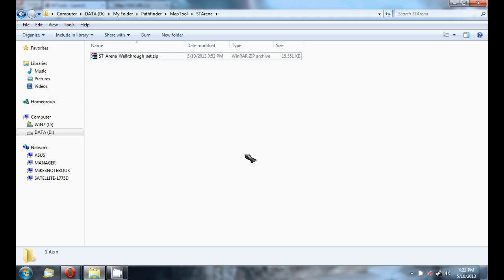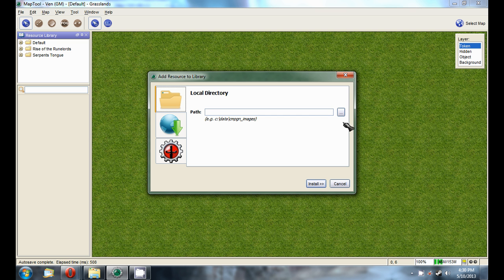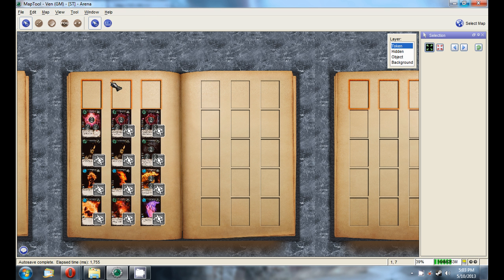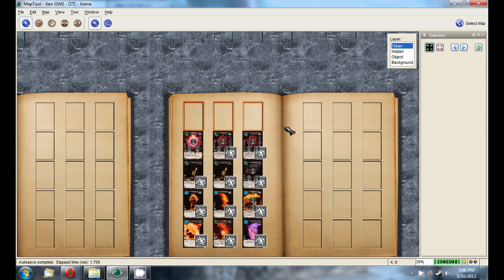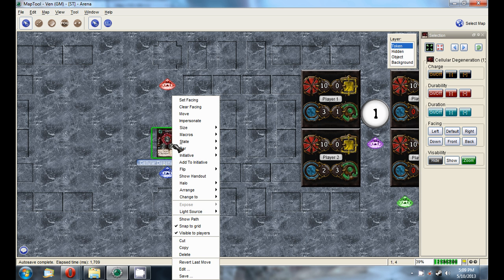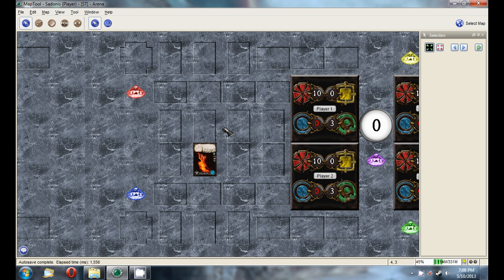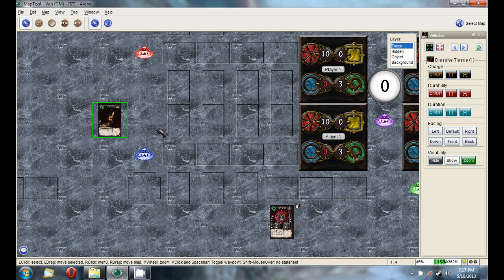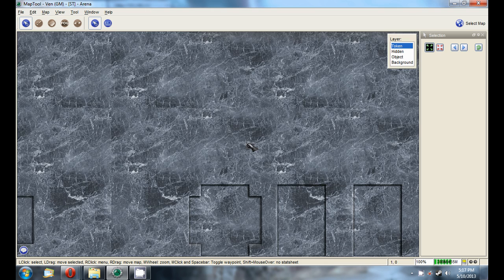ST Arena Tutorial